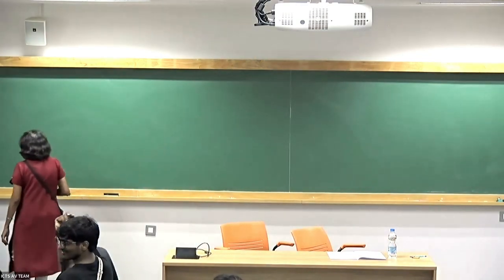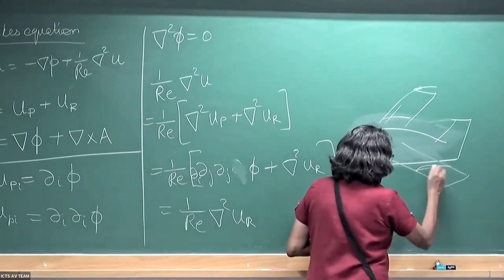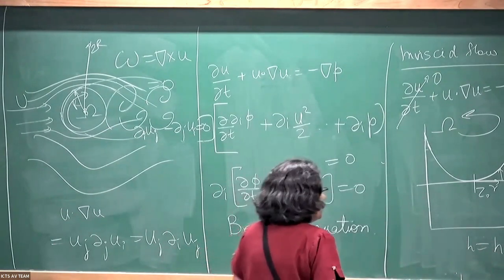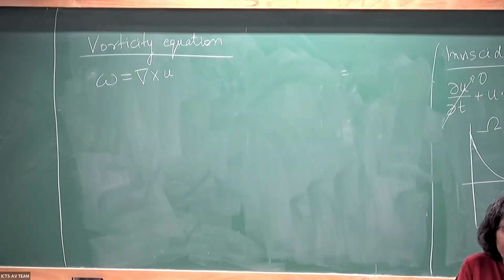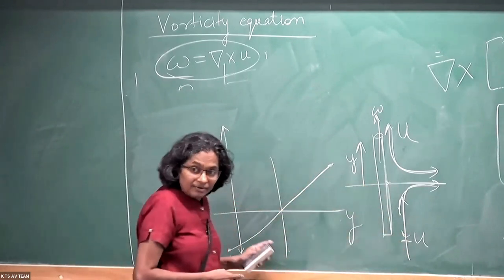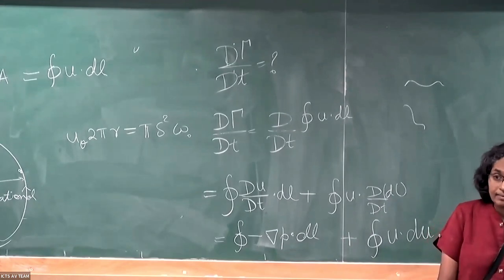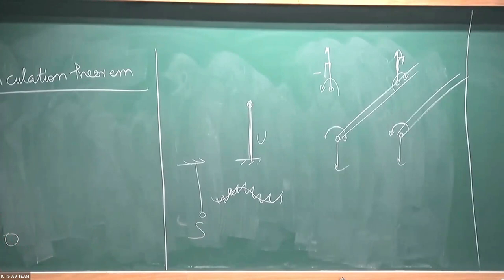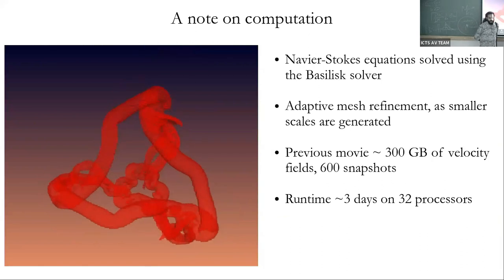The Fascinating World of Flows (Lecture 3) by Rama Govindarajan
THE FASCINATING WORLD OF FLOWS

SPEAKER: Prof. Rama Govindarajan (ICTS-TIFR) and Prof. Samriddhi Sankar Ray (ICTS-TIFR)

VENUE: Emmy Noether Room, ICTS Bengaluru

Everyday life encounters flows and their consequences in more ways than we can imagine. In this set of lectures we will build the basic tools to describe flows, how they turn unstable and eventually turn turbulent. These ideas will be connected with everyday experiences -- such as the patterns in a river flowing past a pillar, the formation of a cloud or why we need to stir to mix sugar in a cup of tea. If time permits, we will also discuss how living organisms can also conspire to flow.

Schedule:

June - 13, 15, 20, 22, 27 and 29

July - 4 and 6

Selected participants have been informed via email.